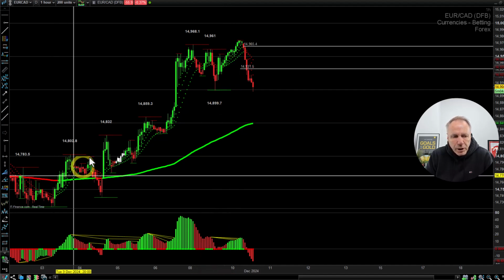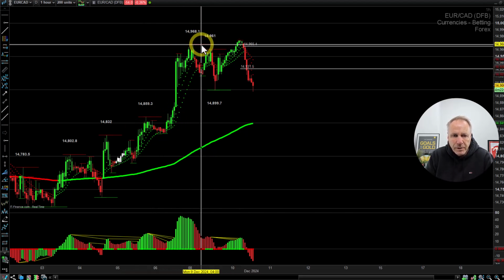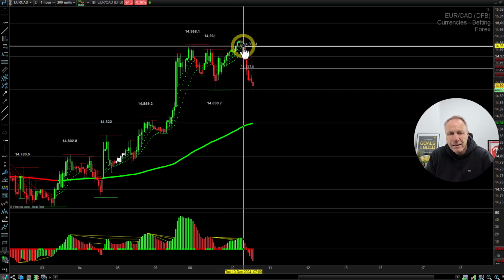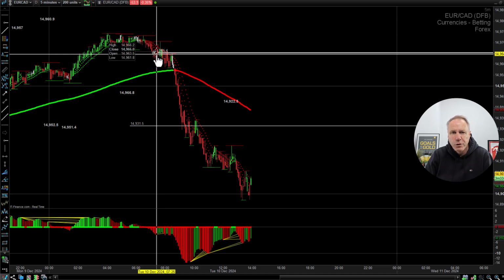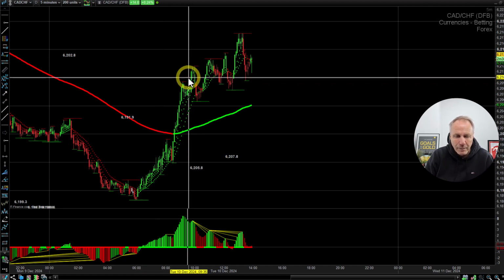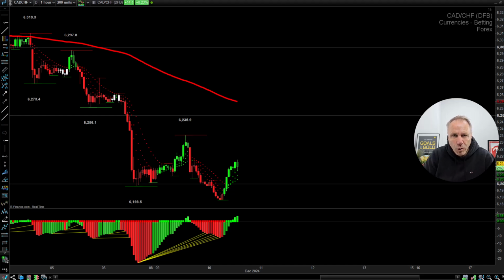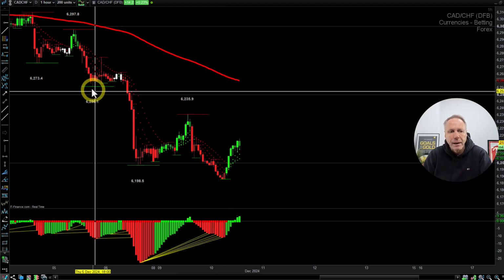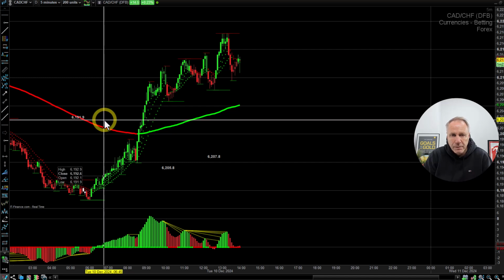$915 Profit Morning Move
On this video I'll walk through why I took this mornings Morning Move in the EURCAD.